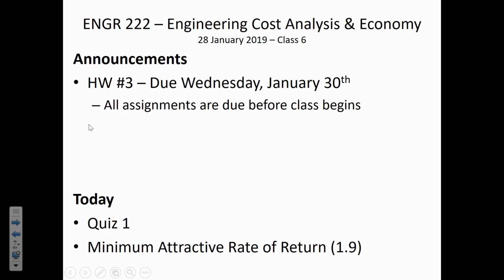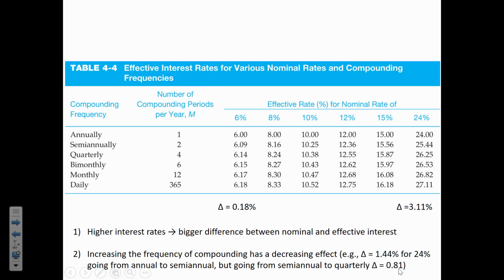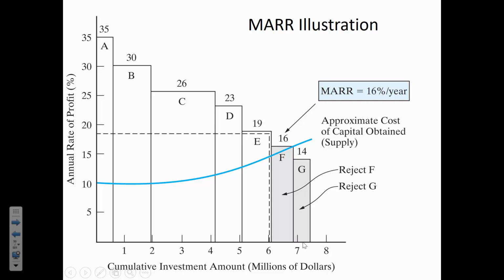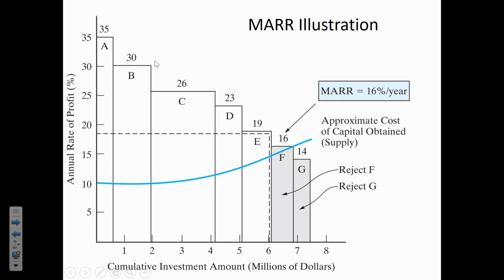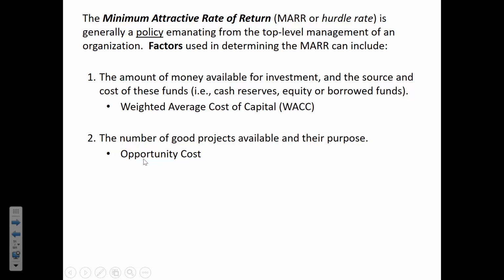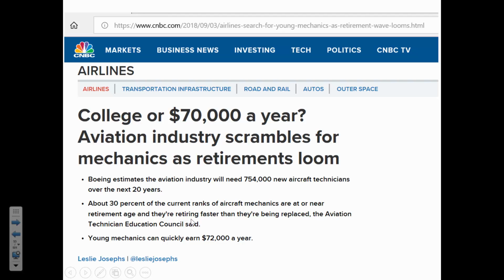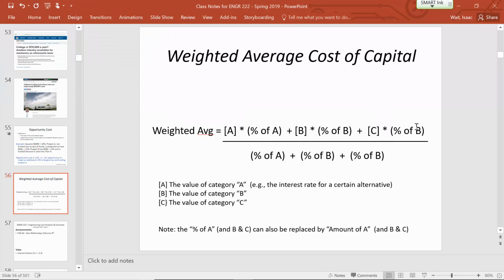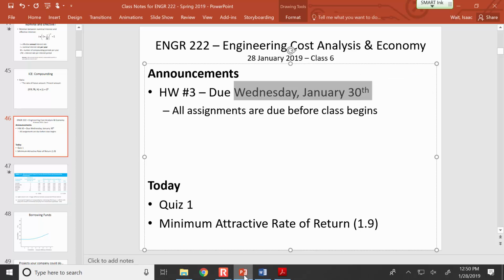ENGR 222 - Class 6 (28 Jan 2019)